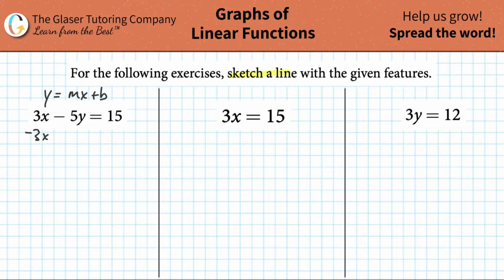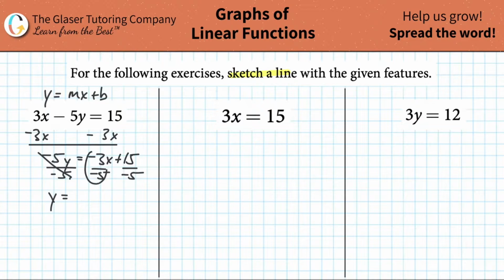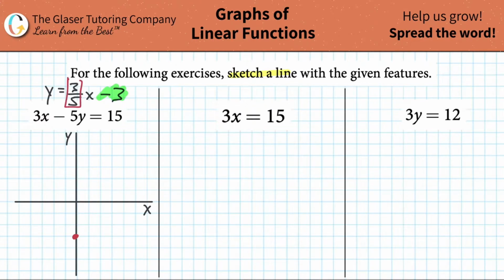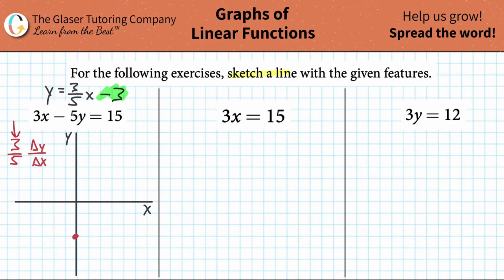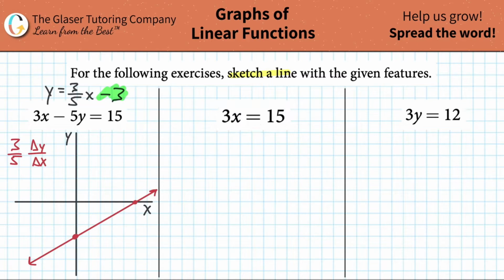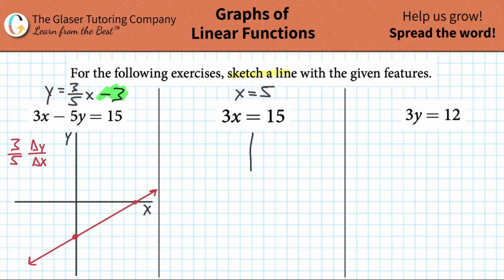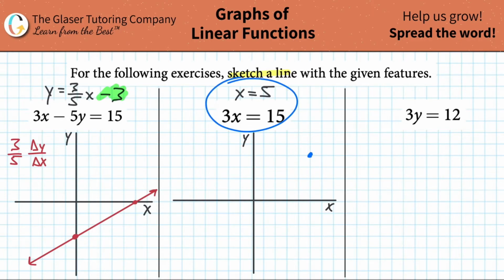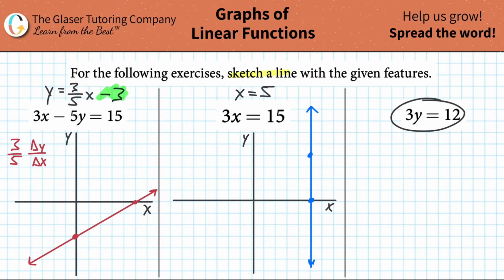Let's Sketch the Graph of Each Equation: 3x − 5y = 15, 3x = 15, and 3y = 12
For the following exercises, sketch the graph of each equation.
3x − 5y = 15
3x = 15
3y = 12